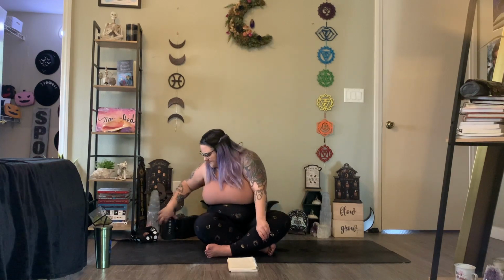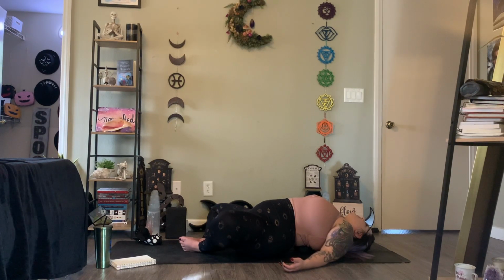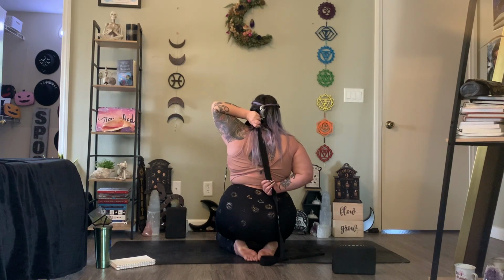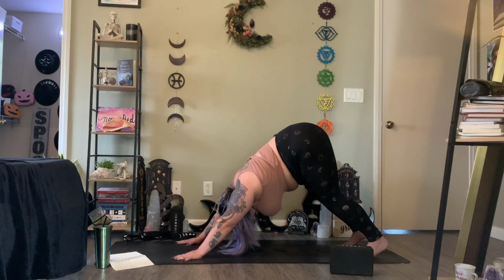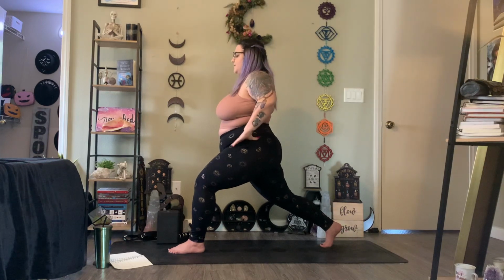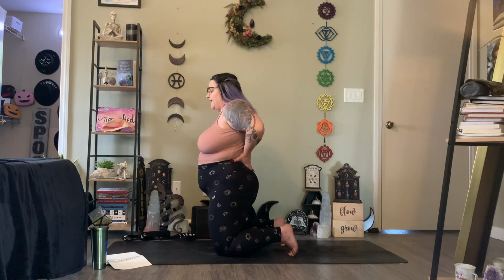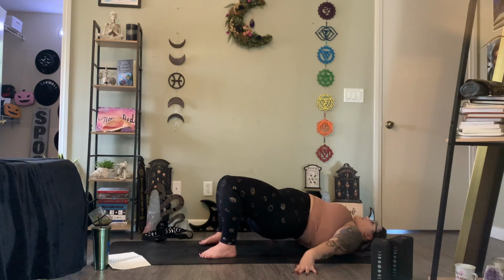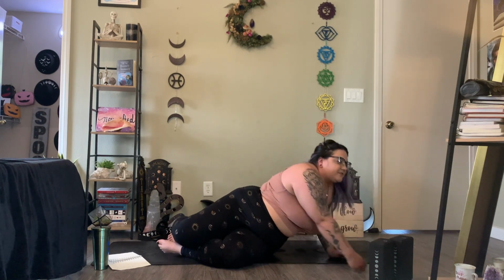NEW MOON IN LIBRA YOGA CLASS ⚖️ LET'S BALANCE THAT HEART CHAKRA 💖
It's the most romantic New Moon of the year! This New Moon in Libra asks us to manifest balance and love into our lives. Apologies for having to delete and reupload, Mercury RX got the best of me and didn't upload this correctly the first time haha.